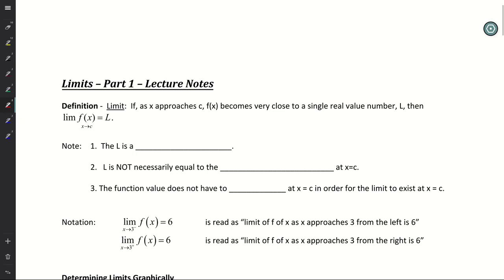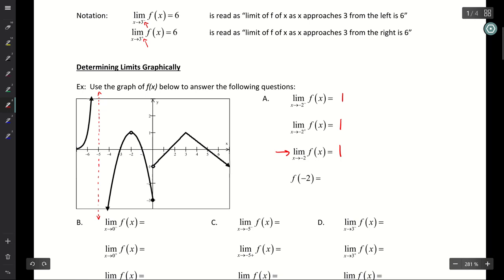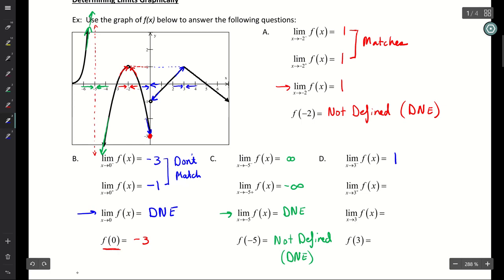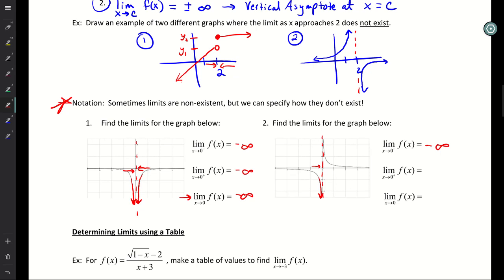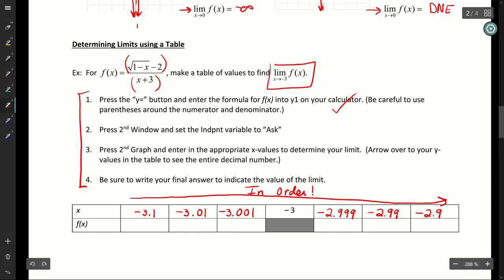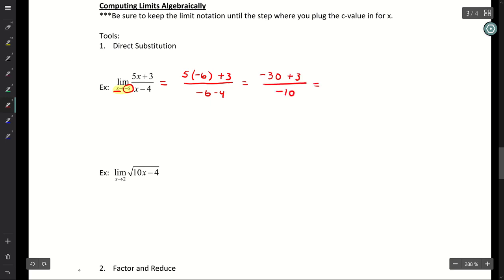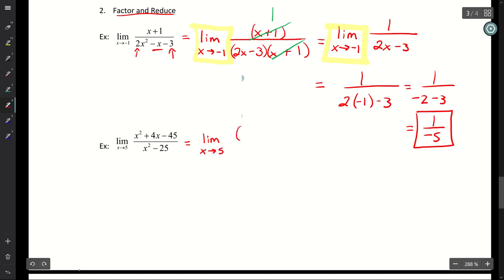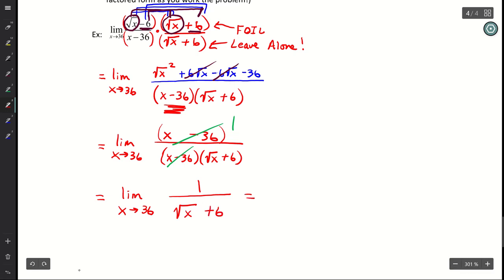Limits - Part 1